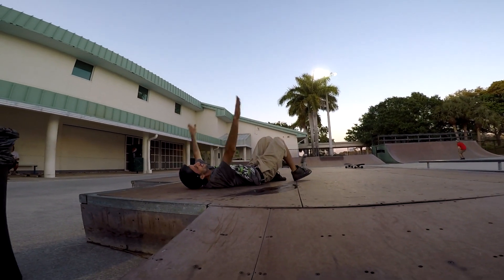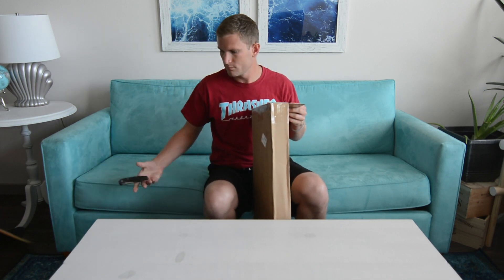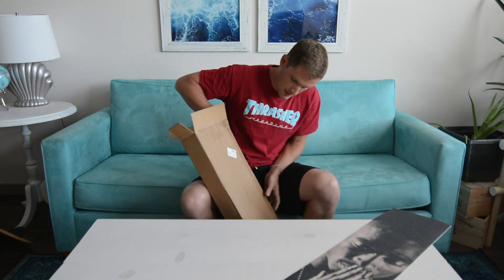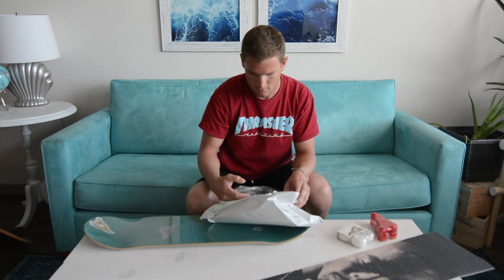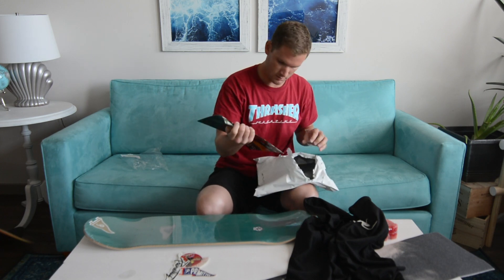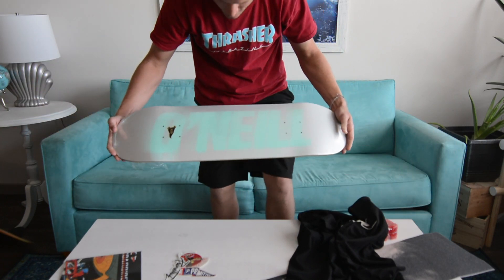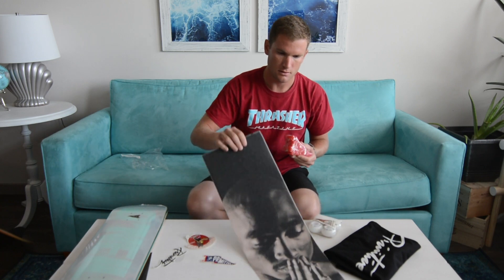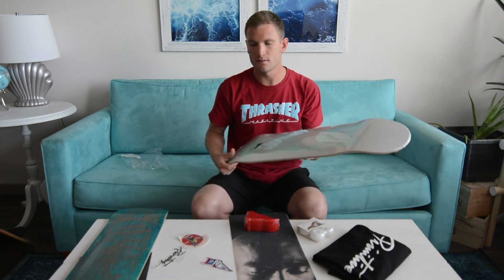Primitive Reserve Unboxing August 2017 (MORE THAN MEETS THE EYE)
In this video we unbox the Primitive reserve box from August 2017
Every month you get a box with a deck, shirt, griptape, wheels and wax. It's $120+ of product for $75 a month shipped straight to your door.
This box comes with an exclusive Shane O'Neill pro model board that you can only get with the monthly subscription.

ETSY SHOP

ETSY SHOP